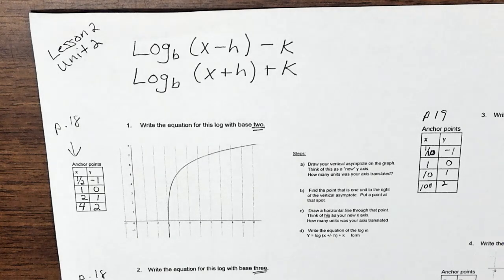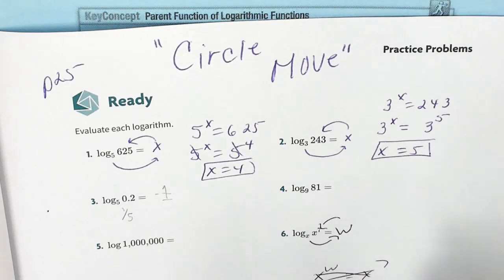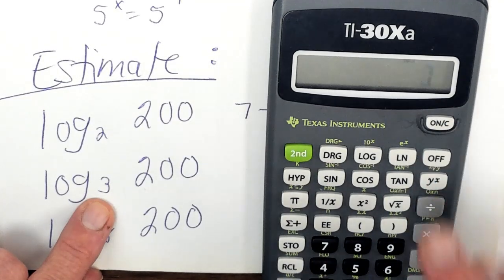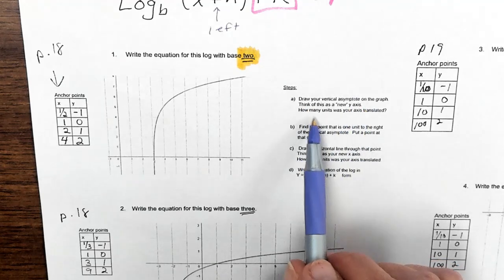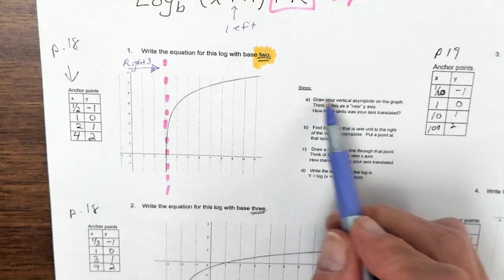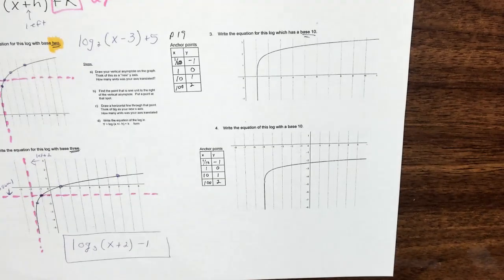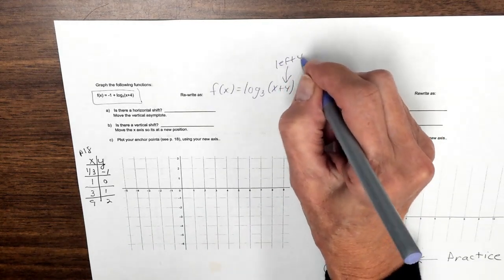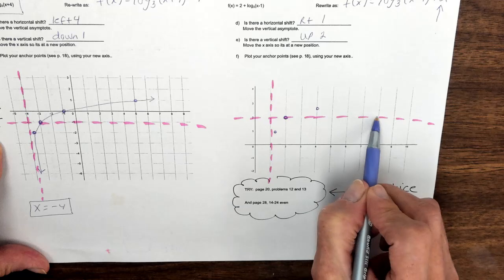Nov5, log transformations and graphs